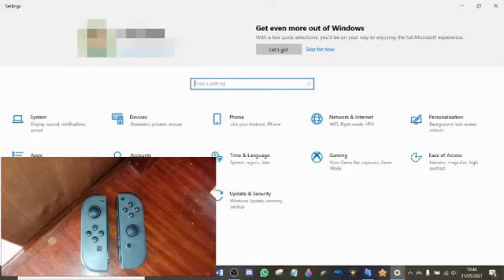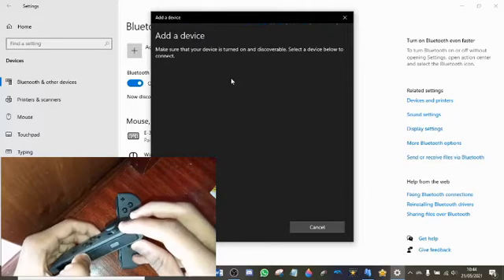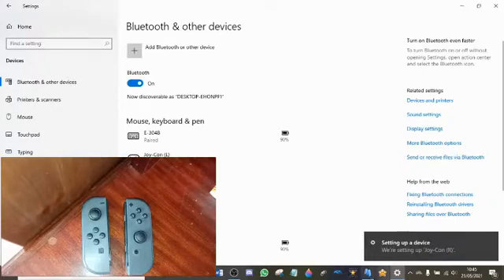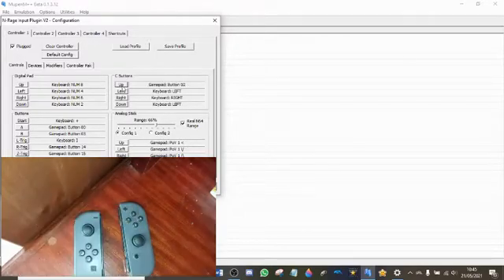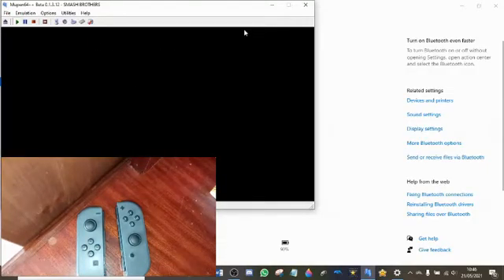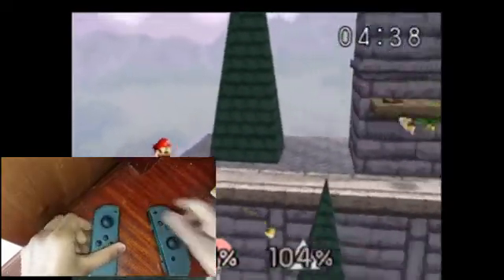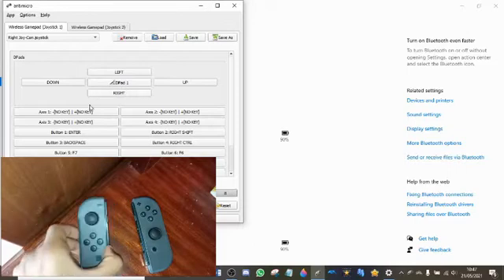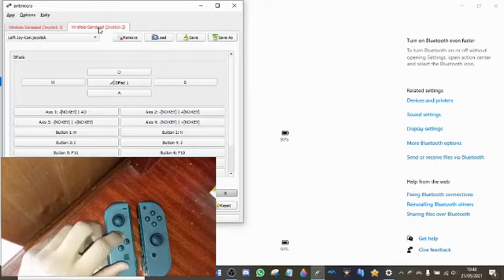How to Use Switch Joy-Cons on PC and Android!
Works on any smart device with Bluetooth.